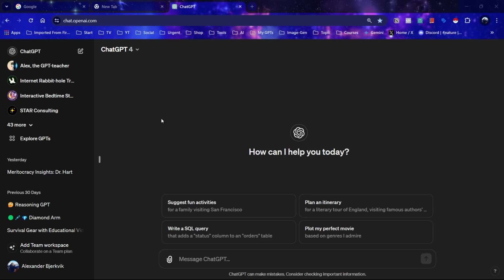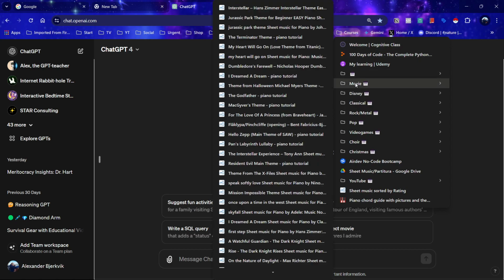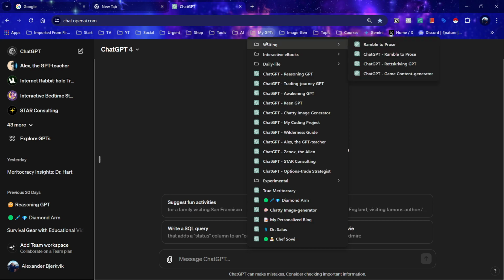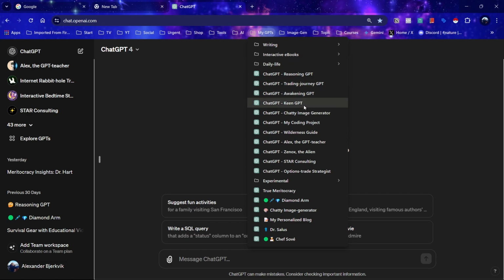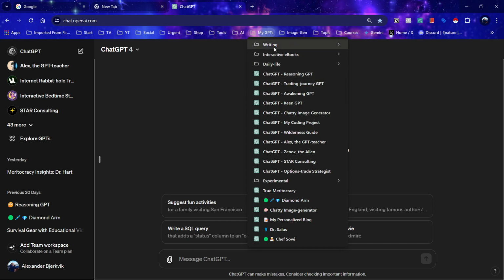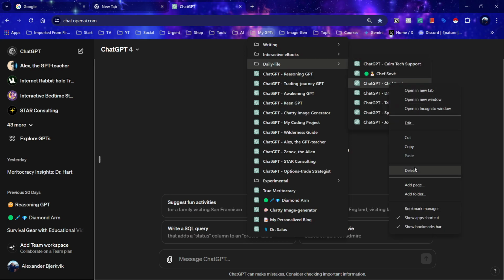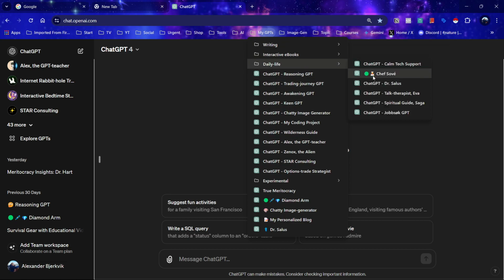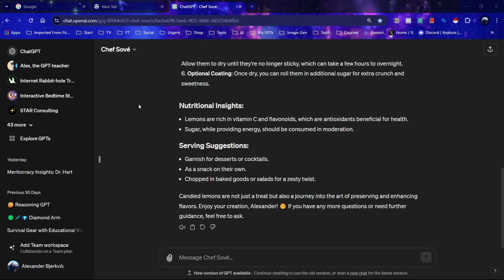Folder-trick for ChatGPT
Discover how to supercharge your ChatGPT experience with our simple yet powerful folder hack! In this video, we’ll walk you through a step-by-step guide to organize your prompts and responses, enhancing your ChatGPT's efficiency and user-friendliness. Perfect for AI enthusiasts and automation wizards, this hack will save you time and streamline your interactions. Don’t miss out on this game-changing trick — watch now and take your ChatGPT skills to the next level.